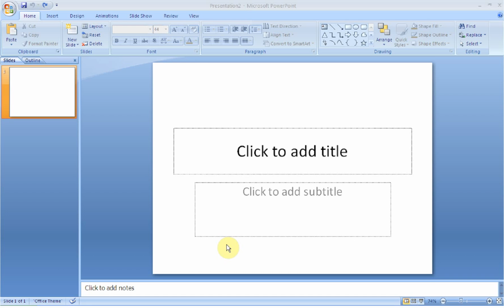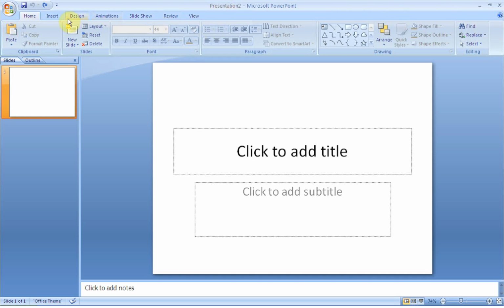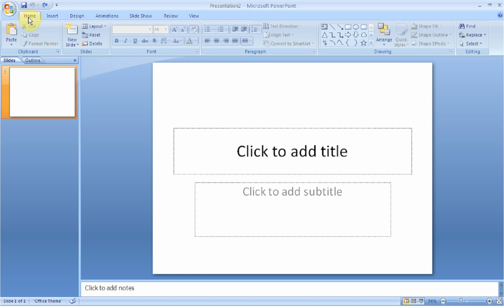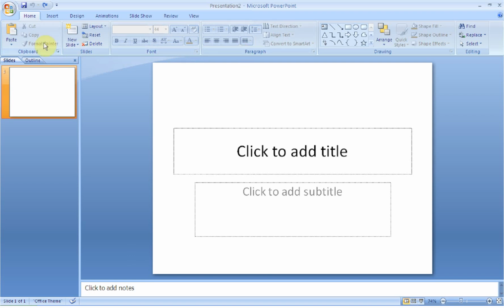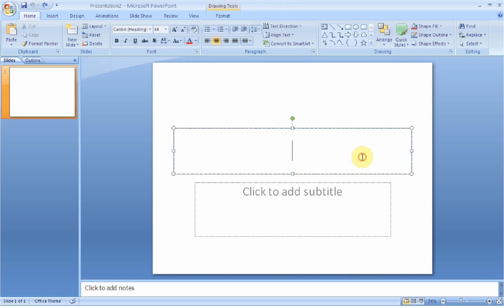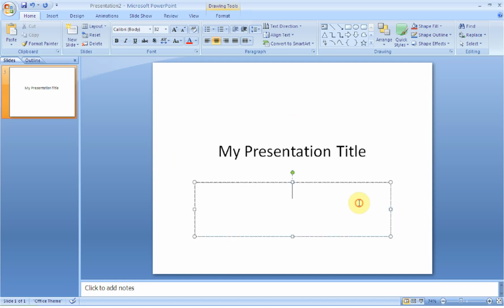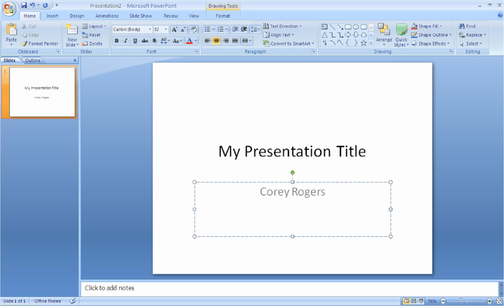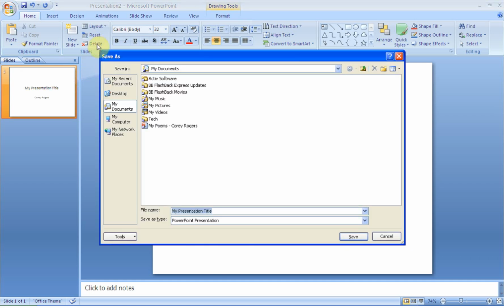PowerPoint Directions - 1 Basics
Directions for Bunger Middle School Students  starting a PowerPoint Presentation